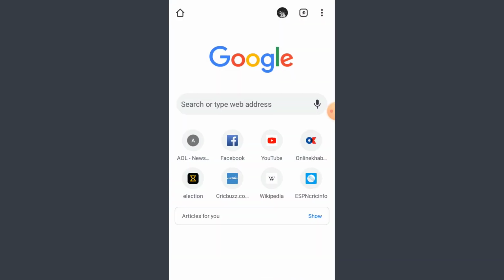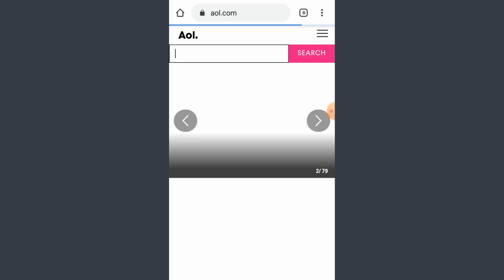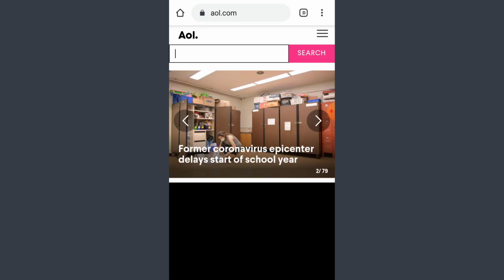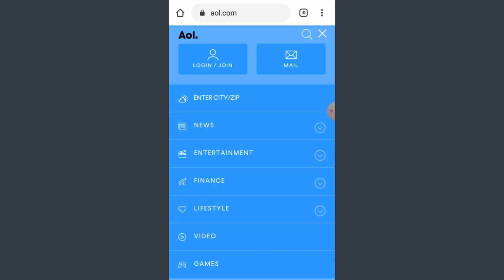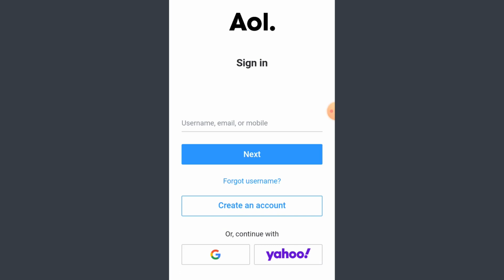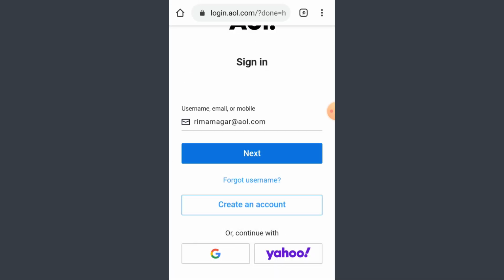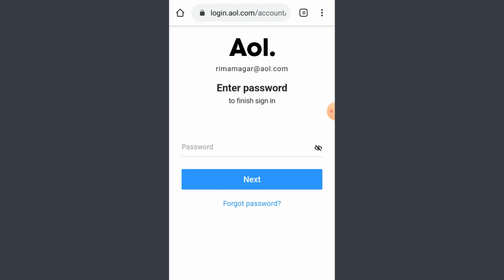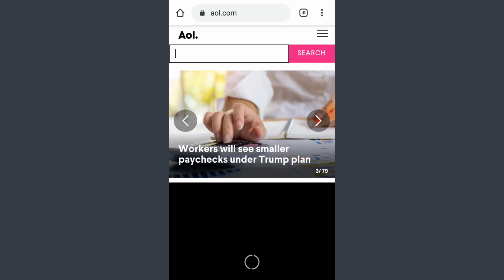AOL Mail Login 2020 | Login to AOL Mail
| aol.com login | aol sign in 2020

New on AOL mail? This video tutorial walks you through the AOL mail Login process step by step. The sign in process is simple and can be done in 2 easy steps. Simple as that.

AOL Login
AOL mail
AOL Mail Login
Aol.com login
Login Aol mail